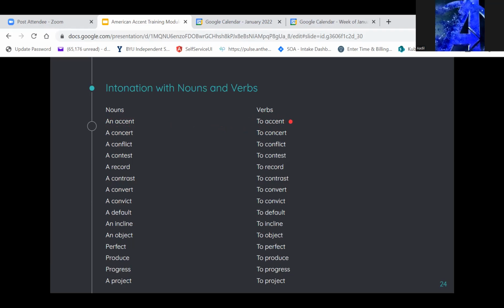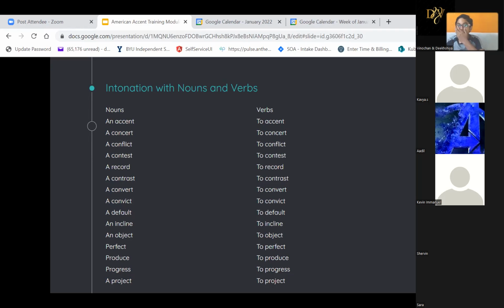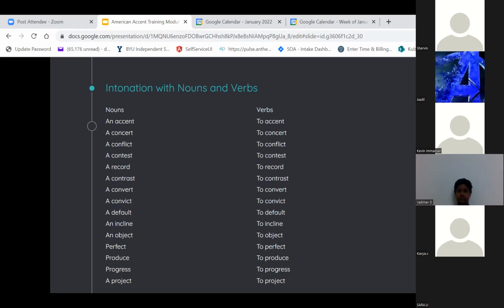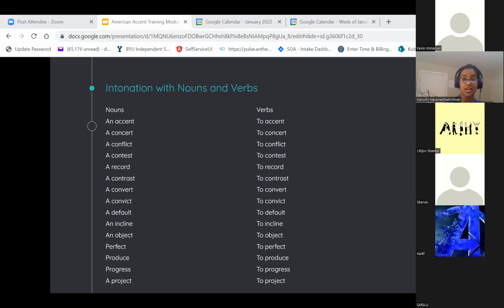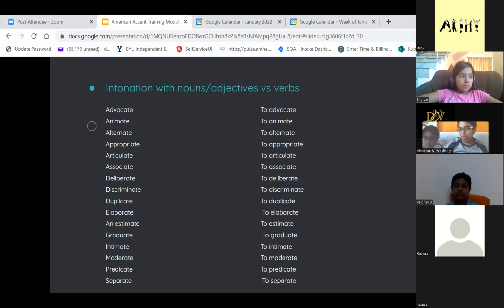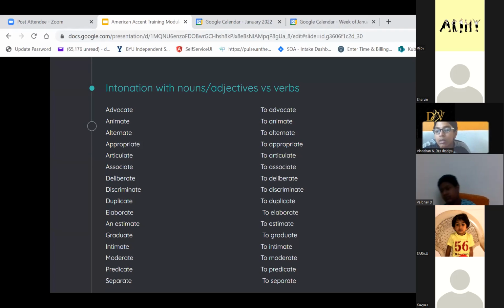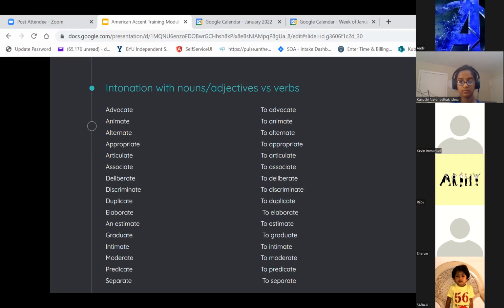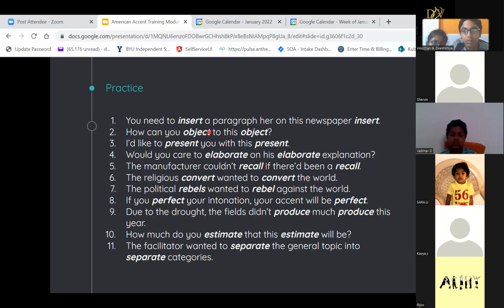American Accent Training for Older Indian Kids